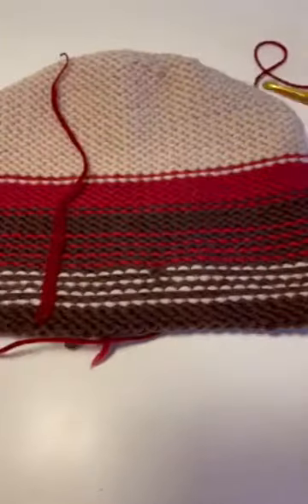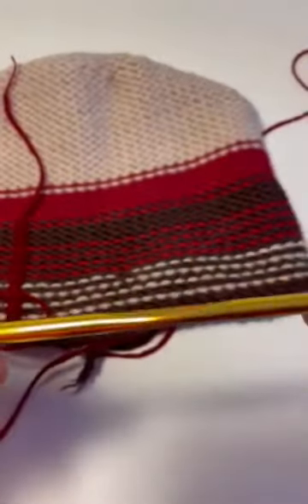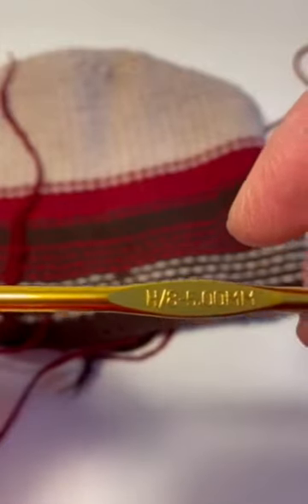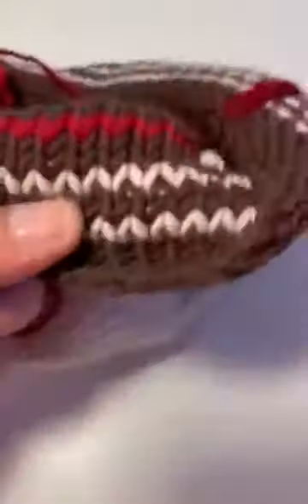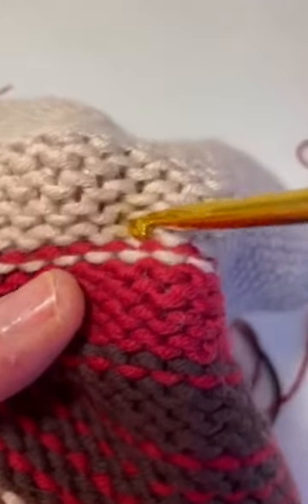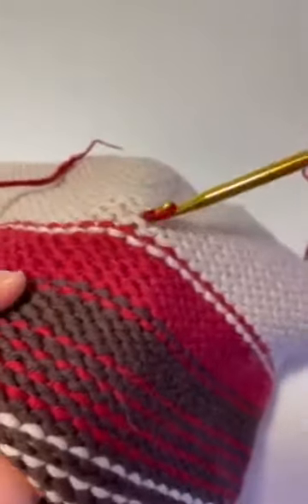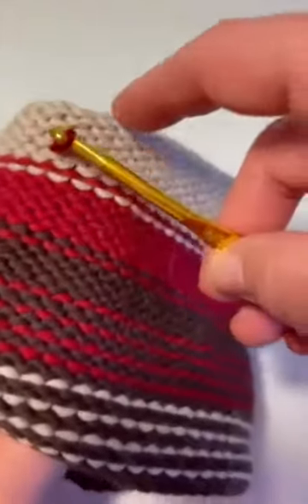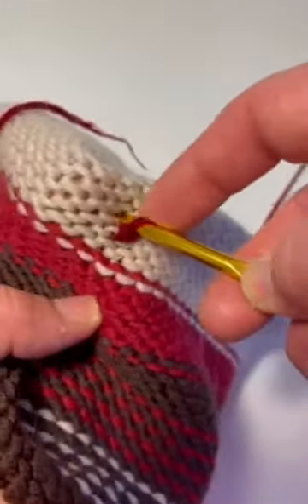How to Crochet Vertical Top Stitching on Knitting Part 1 of 2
How to crochet a vertical chain stitch on your knitting.  Great for a hat, sweater or blanket accent!  We always give help at our brick and mortar shop too!  Jennifer Knits Los Angeles :-)